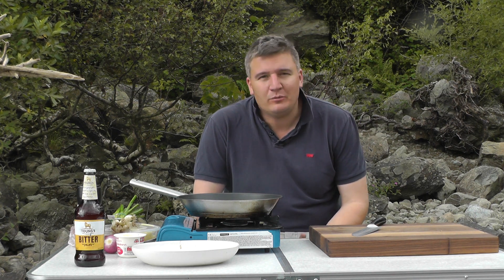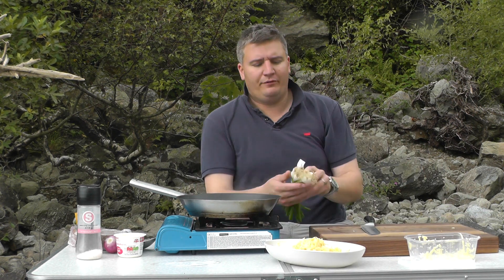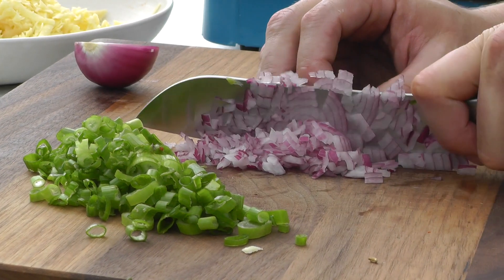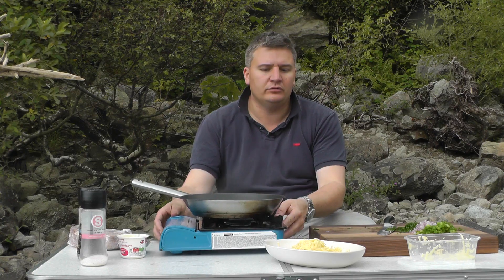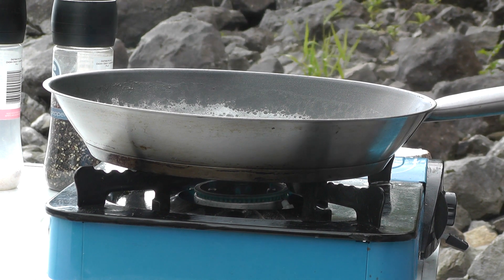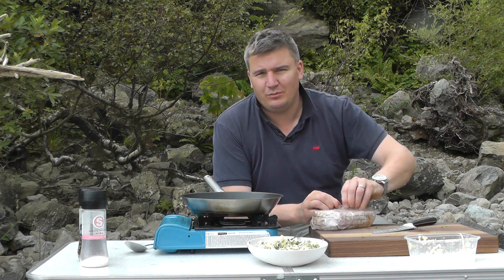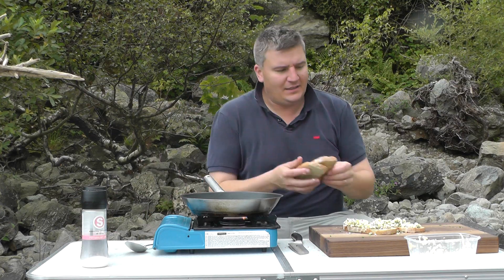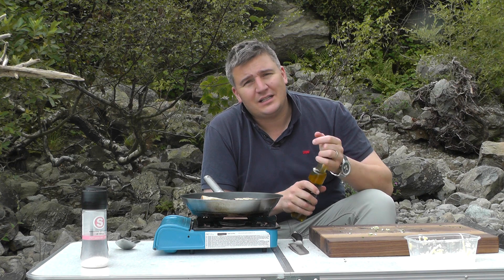How to make the best cheese toastie /grilled cheese sandwich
TV chef Peter Sidwell shows you how to make one of his favourite recipes a gourmet cheese toastie or in the USA a grilled cheese sandwich. for more go to simplygoodfood.tv